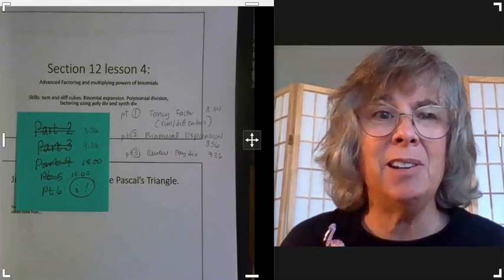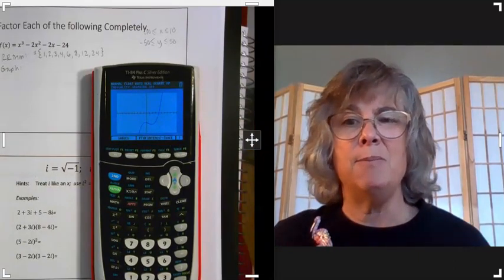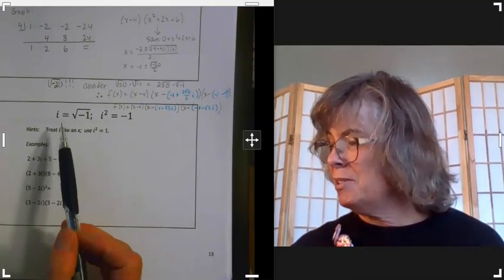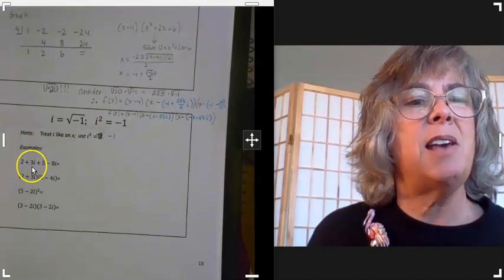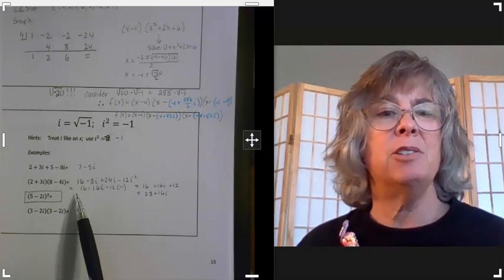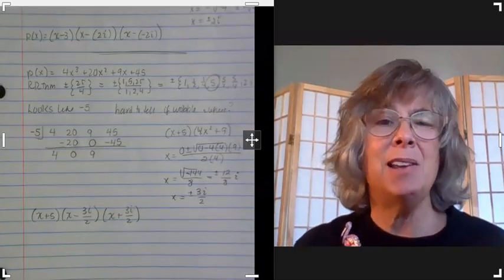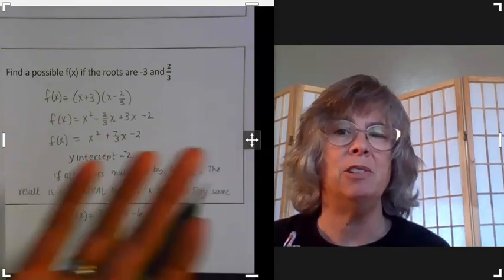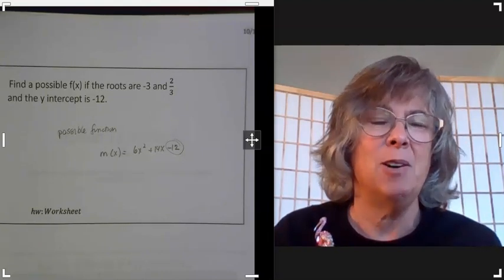Applications of Algebra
Preparation for precalculus: Factoring polynomials with respect to the set of complex numbers